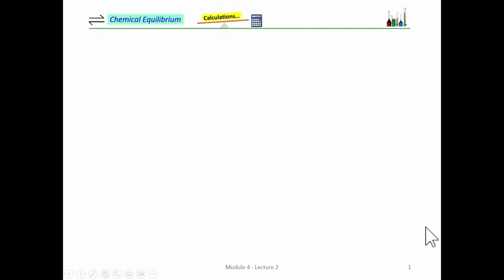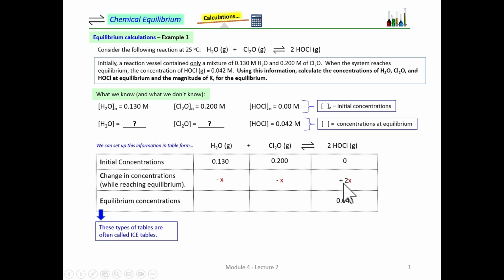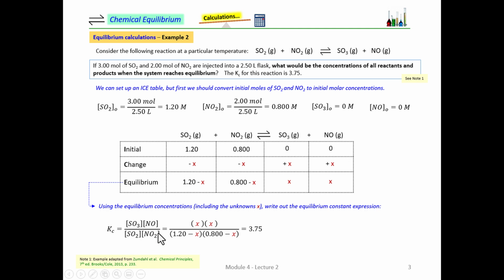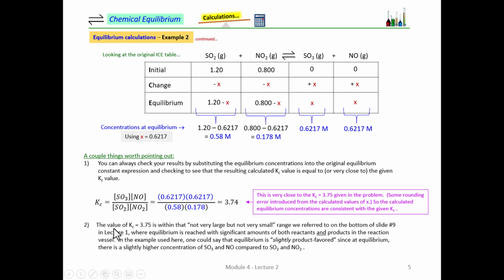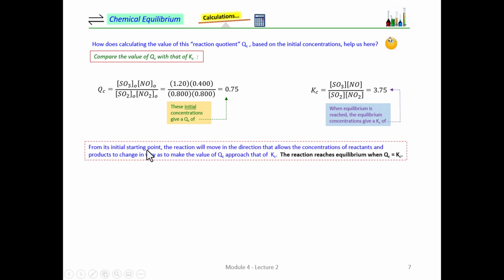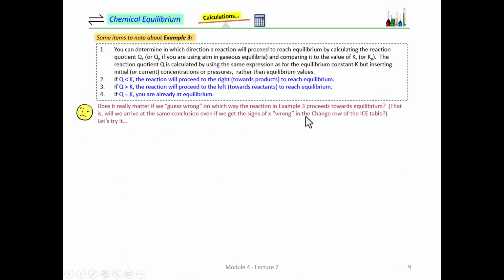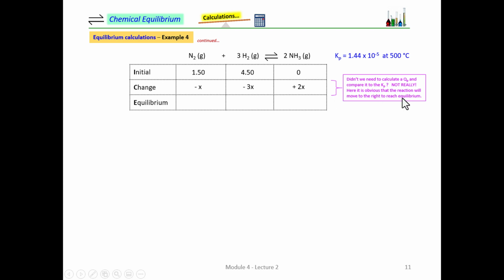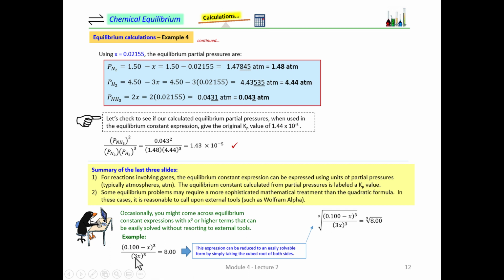Chemical Equilibrium – Lecture 2 (Calculations)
This lecture introduces ICE tables as a tool to calculate the concentrations of reactants and products when a reaction reaches equilibrium.  Four specific examples that illustrate various scenarios are worked out in detail. The concept of reaction quotient Q is introduced as way to determine in which direction (towards reactants or products) a reaction is predicted to shift in order to reach equilibrium. Some mathematical tools are introduced to deal with the necessary calculations, including some online tools. Keywords: Initial concentration,  change in concentration, equilibrium concentration, ICE table, reaction quotient, quadratic equation.